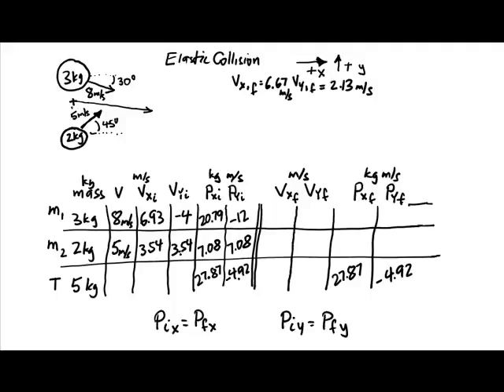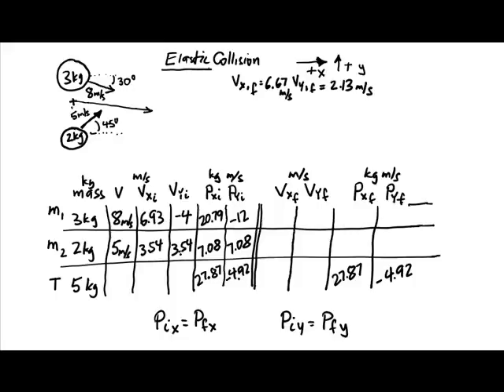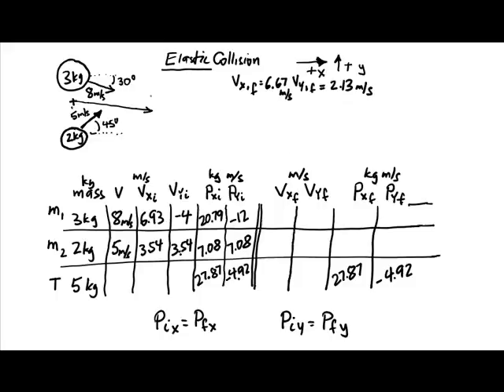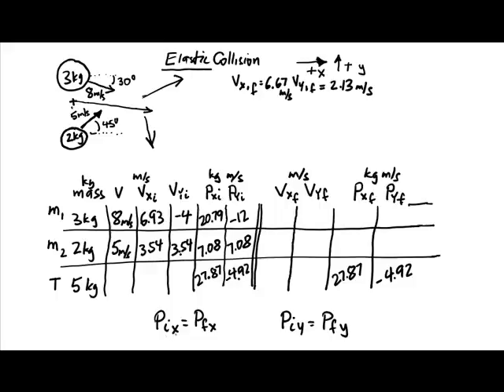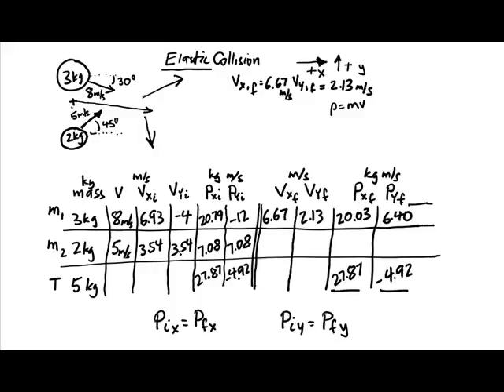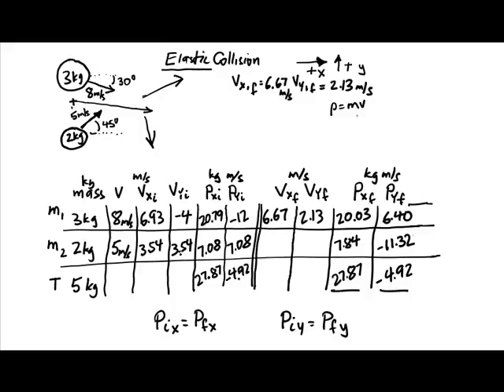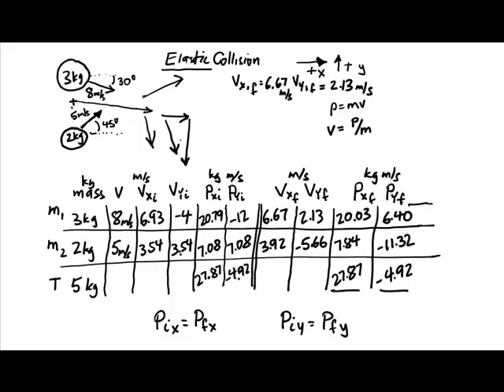Momentum2D Elastic10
Momentum Practice Problem 10, Elastic Collision